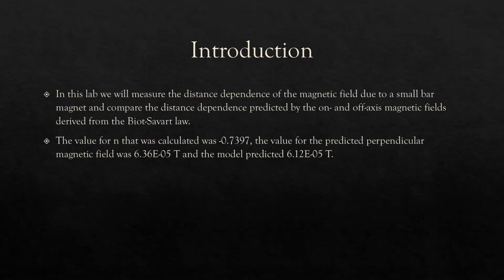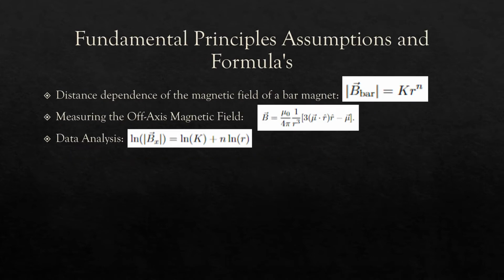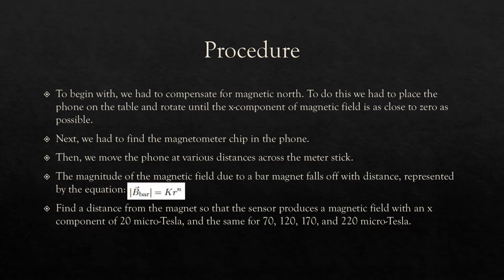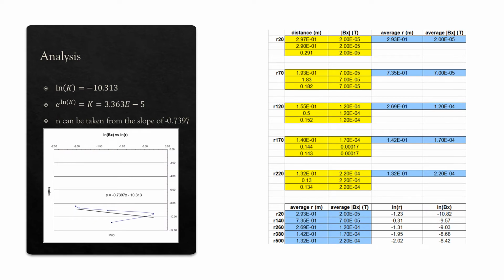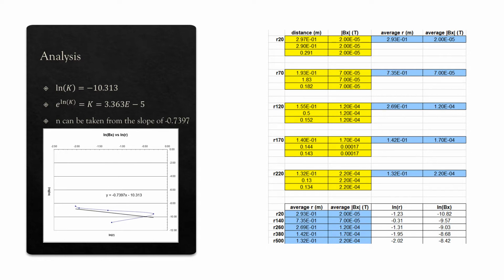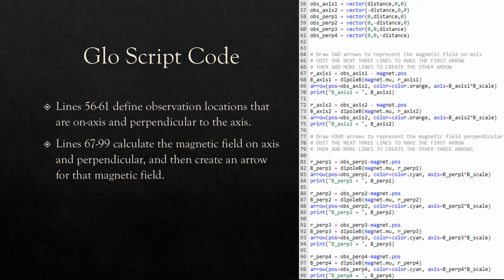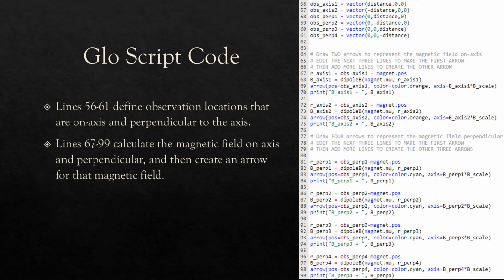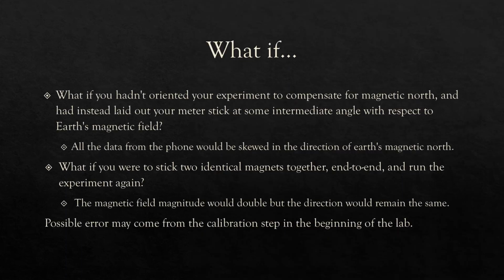Lab 3 PHYS 2212